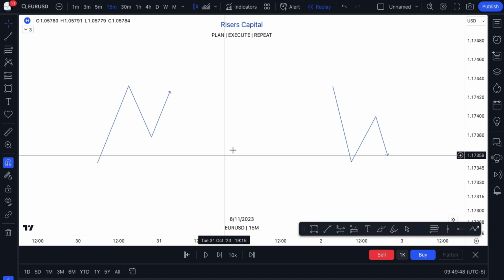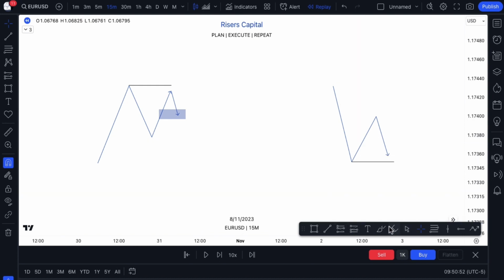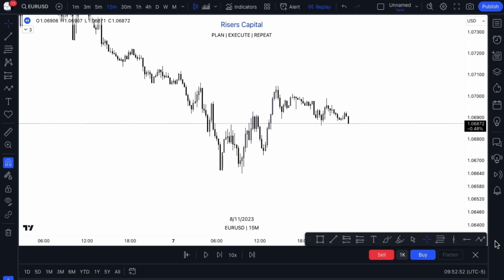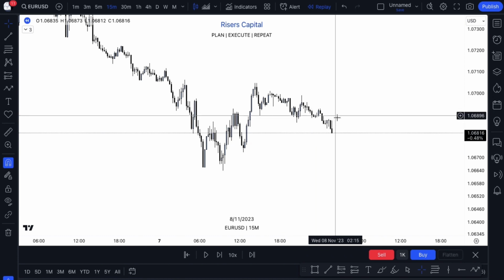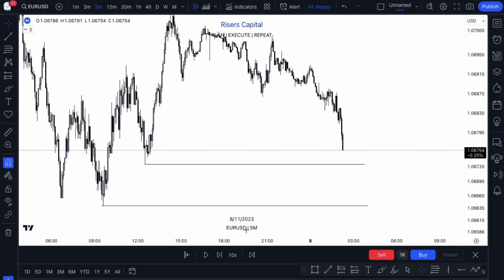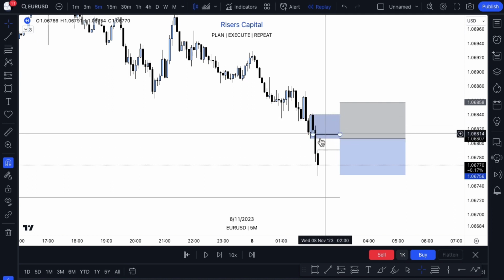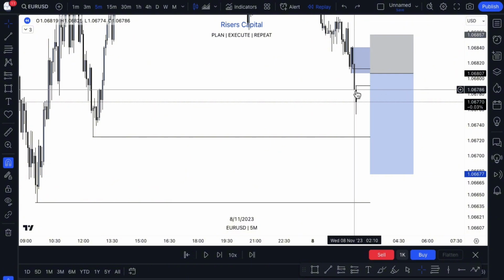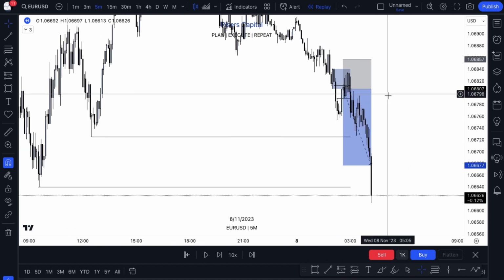The BEST ICT Strategy {With Real Trade Breakdown}!